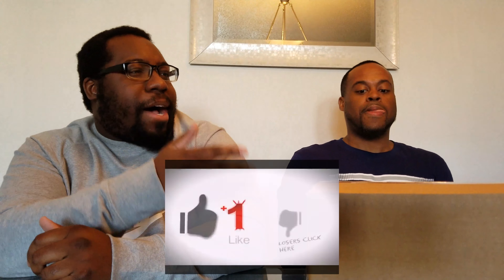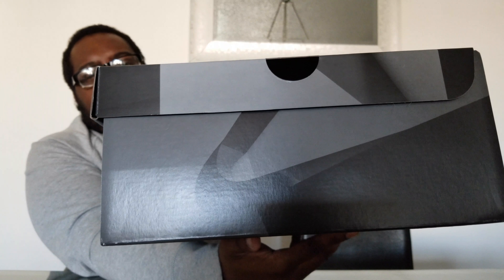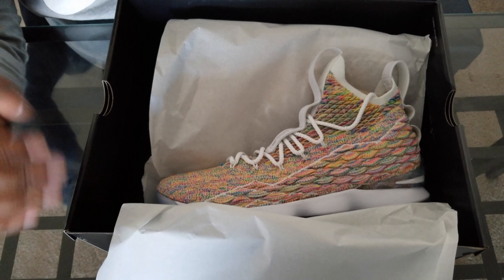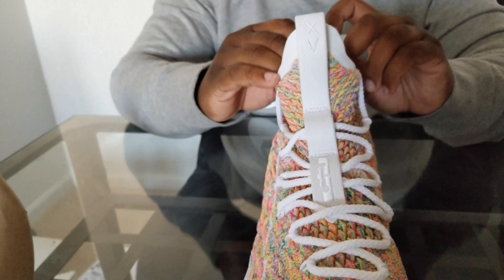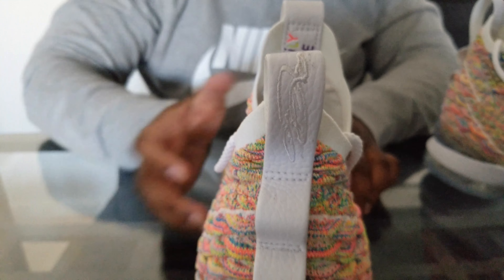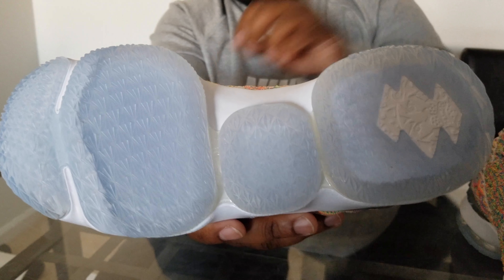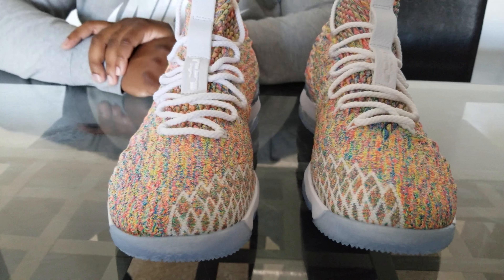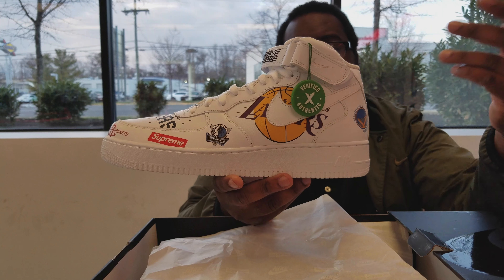NIKE LEBRON 15 FRUITY PEBBLES CEREAL SNEAKER REVIEW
LeBron James’ love for Fruity Pebbles is well known. The King’s favorite breakfast treat has inspired colorways of his signature sneakers all the way back to the LeBron 4, and now his new LeBron 15 will be the latest in the line to arrive in the cereal-inspired “Fruity Pebbles” colorway. The brightly-colored sneaker features a multi-color variant of Nike’s new BattleKnit upper with white detailing on the tongue, heel collar, laces and pull tab. Further contrast comes from a white midsole, crystal-clear full-length Zoom Air unit, and a translucent outsole, while special branding on the insoles adds a semi-hidden touch of the King’s personalization. Look for these brightly-colored LeBron 15’s to arrive March 30th to Nike.com.